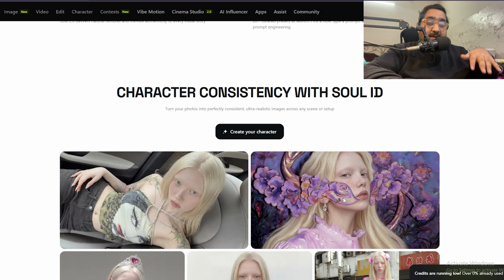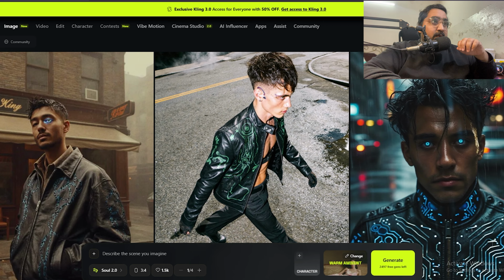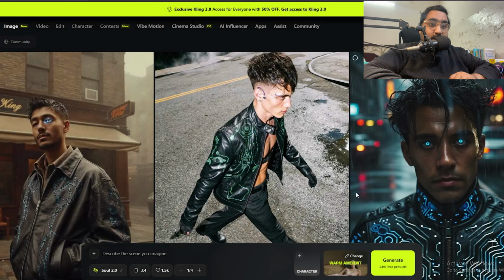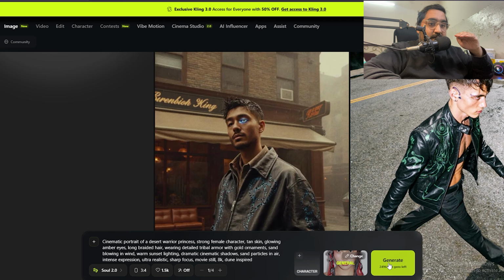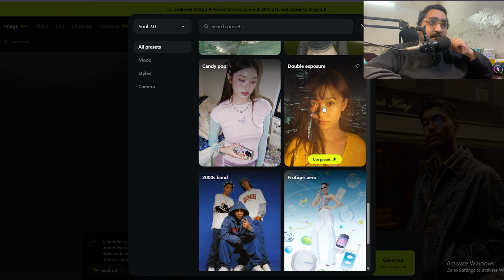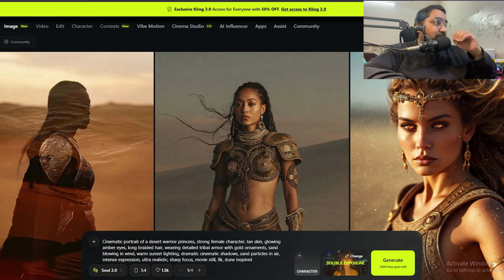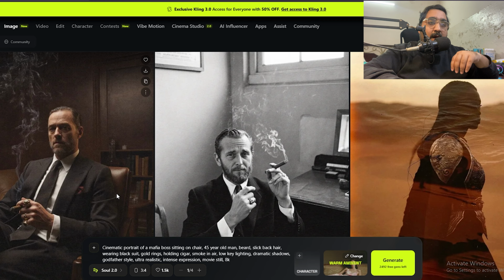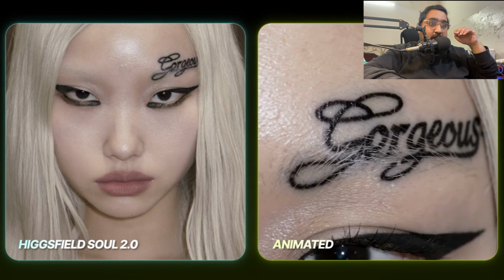Higgsfield Soul 2.0 - AI Images That Actually Have Taste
Higgsfield.ai has just released Soul 2.0, and this AI image generator is on a completely different level. This is not just another tool that creates random AI images — Soul 2.0 focuses on taste, cinematic quality, character depth, and realistic storytelling.

In this video, I’ll show you what Soul 2.0 is capable of, how to use it, and why its images feel more like movie stills rather than typical AI generations.

We’ll explore:

• Cinematic character creation
• Ultra realistic portraits
• Unique and stylish AI personalities
• Prompt examples you can use
• Why Soul 2.0 stands out from other AI tools

If you're into AI art, cinematic visuals, character design, or content creation, Soul 2.0 might be the most exciting release yet.